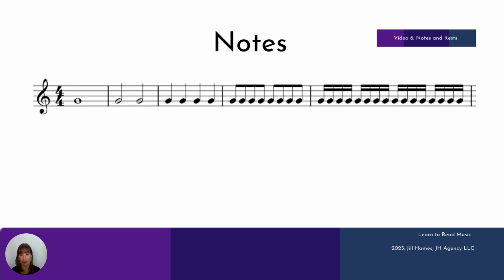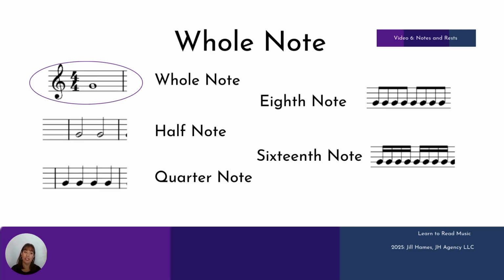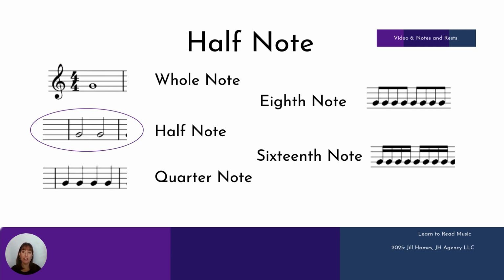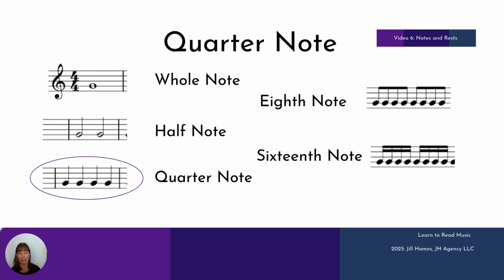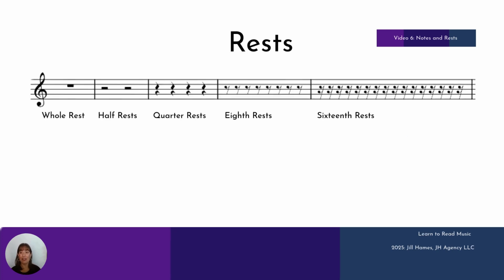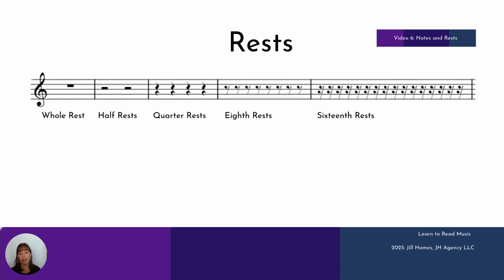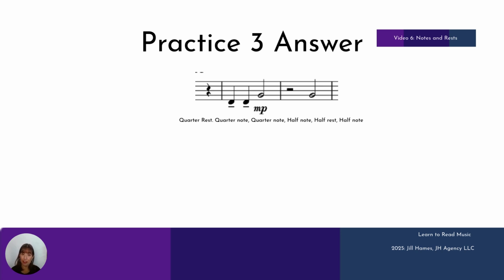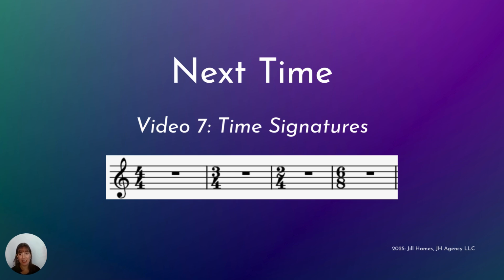Notes and Rests: Video 6, Learn to Read Music - 7 Minutes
How do you know how long to hold a note for in music? How do musicians know what rhythm to play?